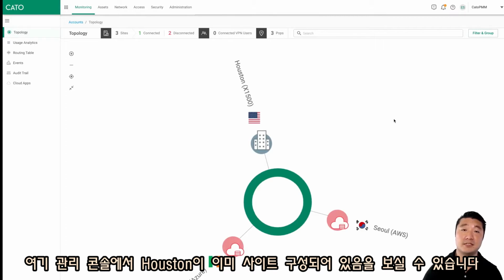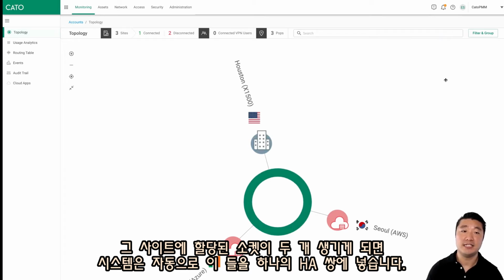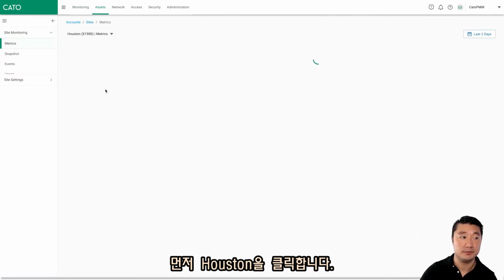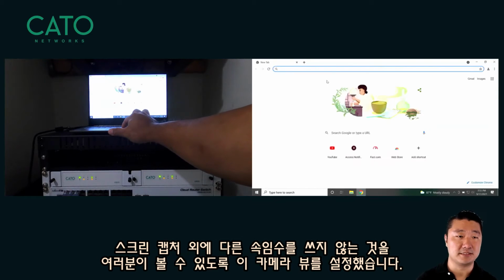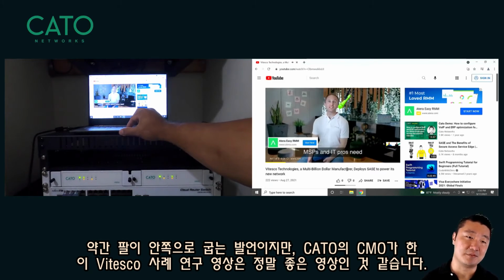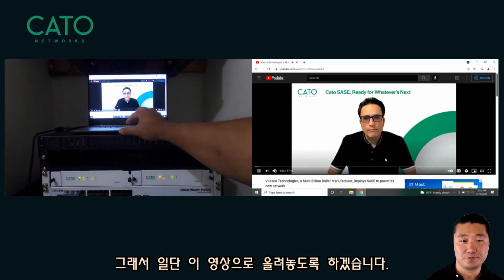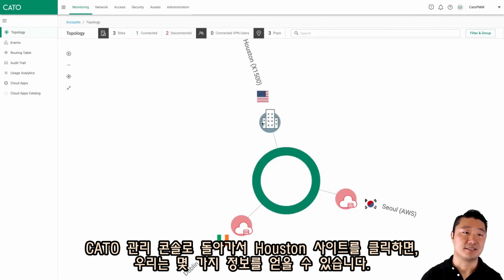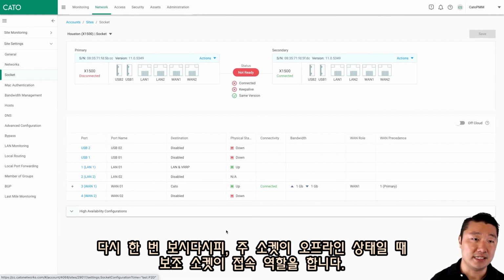[ CATO 활용법 ] ZTP기능을 가진 CATO 의 소켓 이중화 배포 시연 및 이중화 테스트